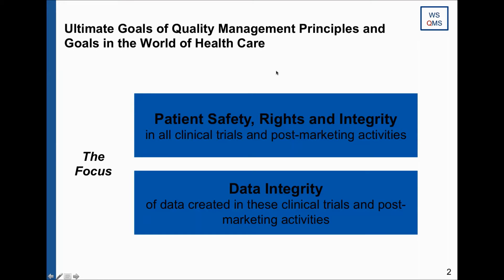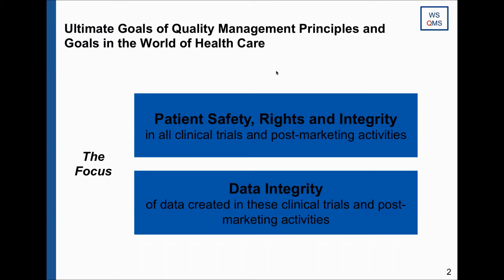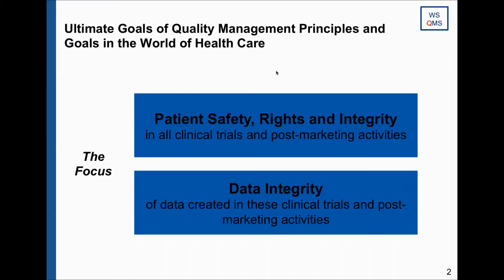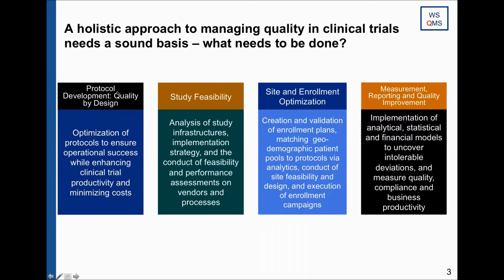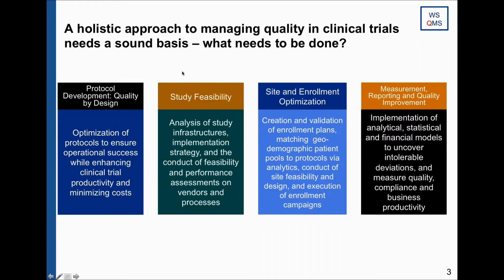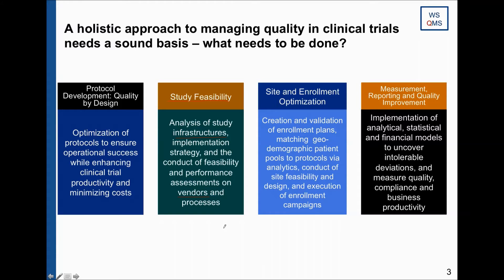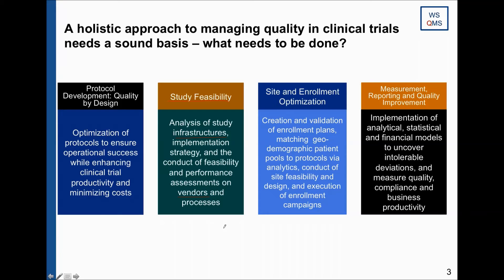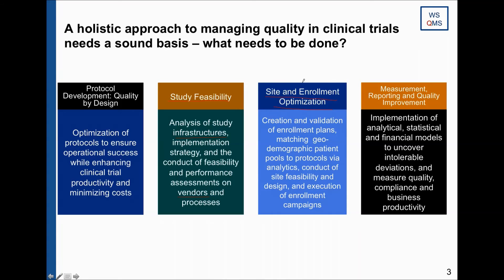WEBINAR: A Holistic Approach to Managing Quality during a trial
In this concise webinar Peter outlines the the four essential areas to enable you to effectively manage quality during a clinical trial.